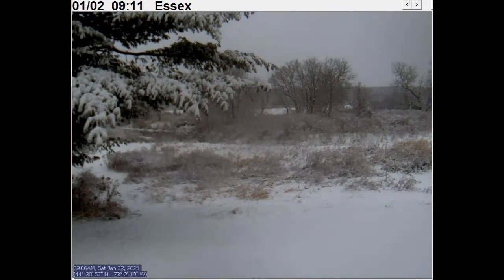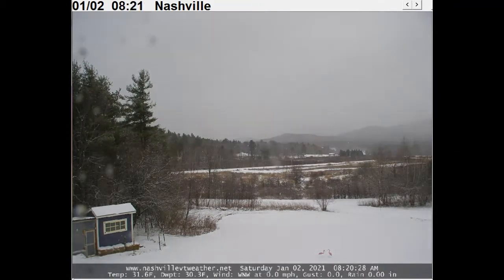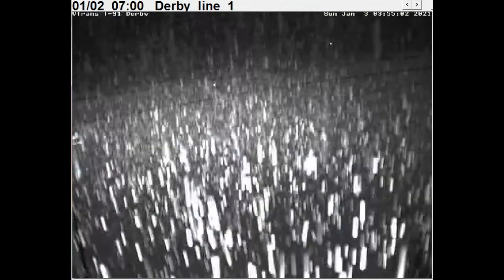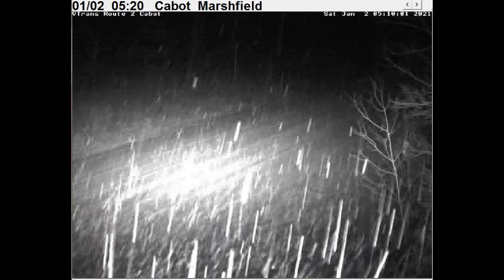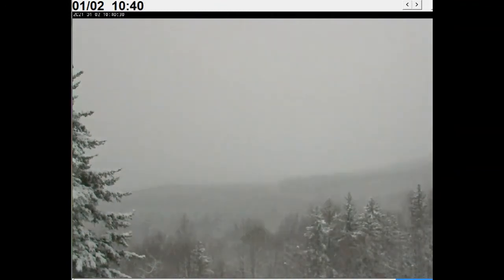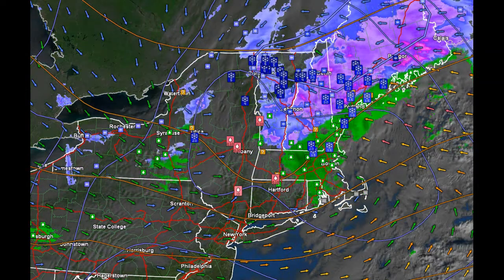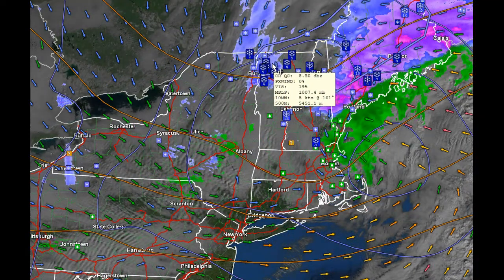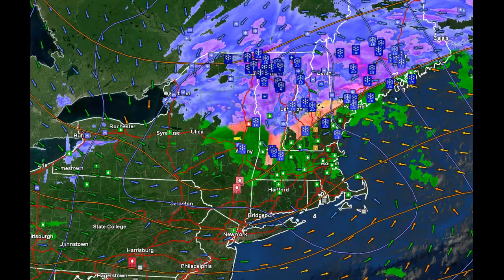Snow/Wintry mix Winding down 1-2-20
• Worst of heavier snowfall has passed with a trending downward as projected by latest modeling but a minor uptick in snowfall entering northern western Vermont mainly affecting Champlain and the northern tier area with perhaps another inch or so.

• So far a few impacts but temperatures in the western and southern Vermont were increasing into the 32 to 35 degree range of high today.

• We are not 100% out of risks for a couple more issues through about 2 PM but close.

• The Sub-alert will expire at 2 PM Saturday afternoon.

• Additional flurries should be fewer and far between going into the late part of the day.

• Snowfall totals were just about as advertised while north-central and Northeast Kingdom Vermont have seen medium dendrites and snowfall not wet.

• Next update early this afternoon.